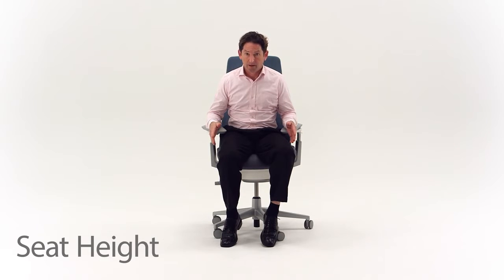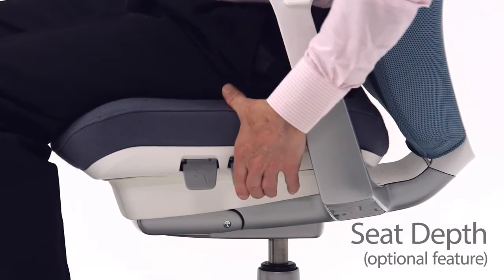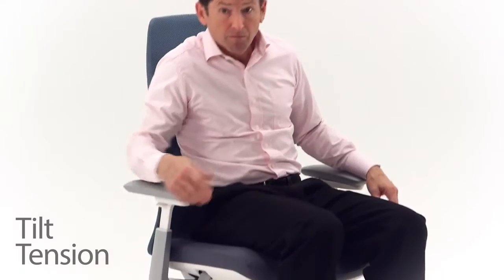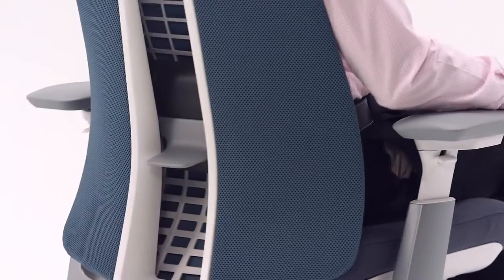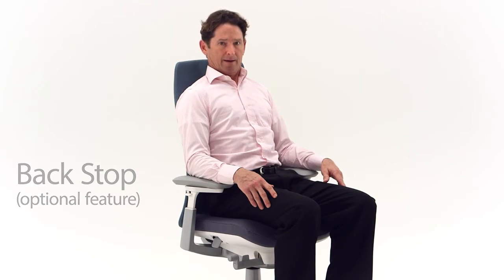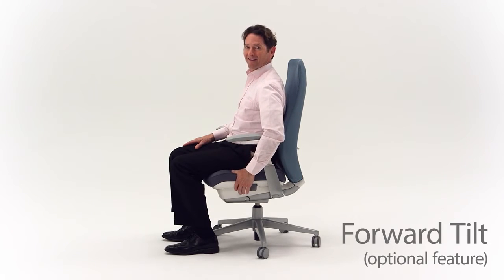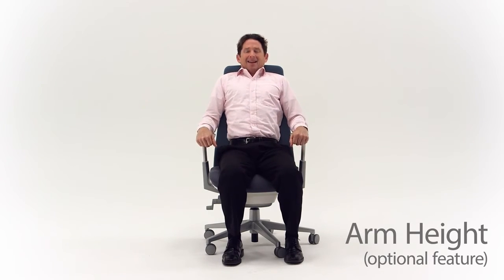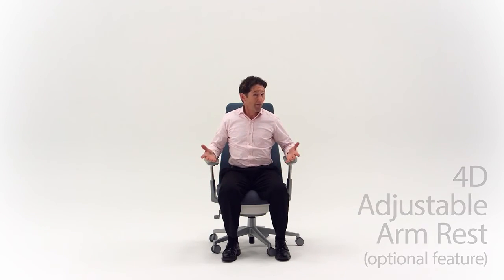How to Adjust your Haworth Fern Chair | Ergonomics 101 - ergonomics101.com.au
Introducing a Smarter Way to Sit.

Haworth is changing the game and introducing a new movement in the seating world. With over 5.5 Billion Points of Scientific research, 15 years of development, and 16 patents, the new Fern Chair is the ultimate collaboration of ergonomic wellness.

Sit Well. Work Well. Feel Well.